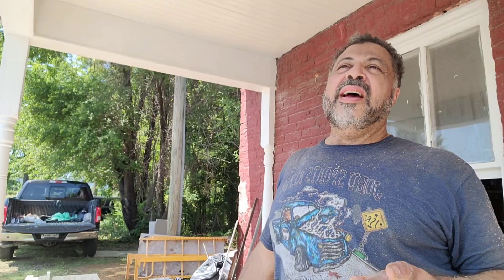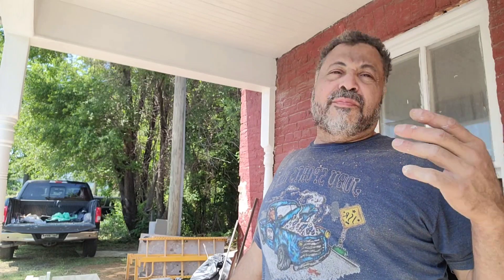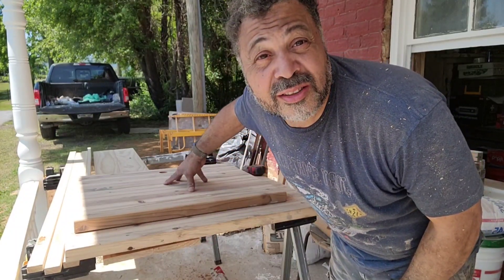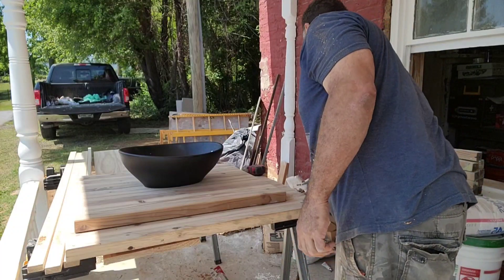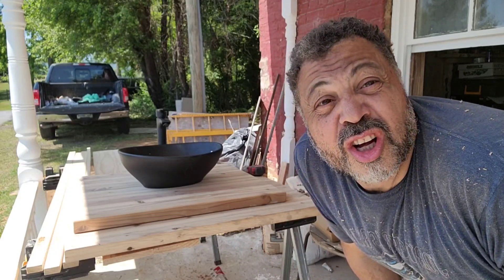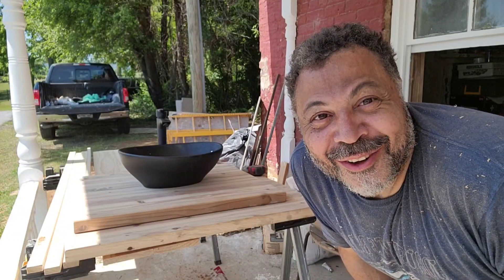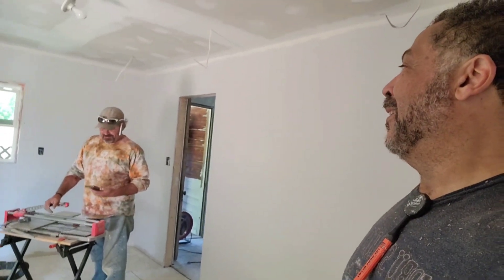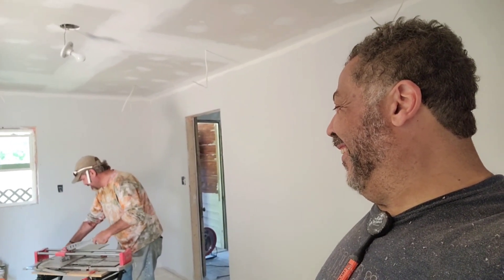Red Brick House Jet says I have no design idea of what I'm doing